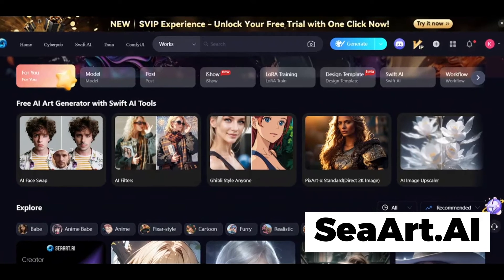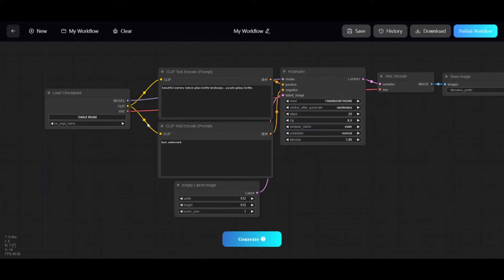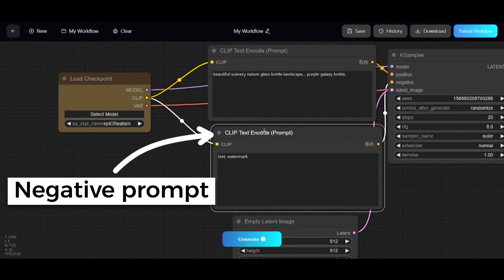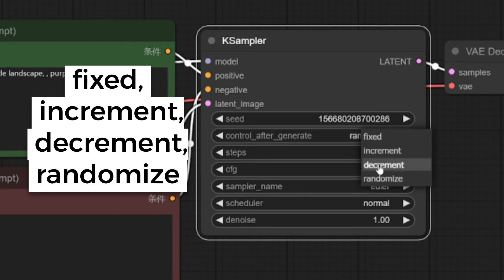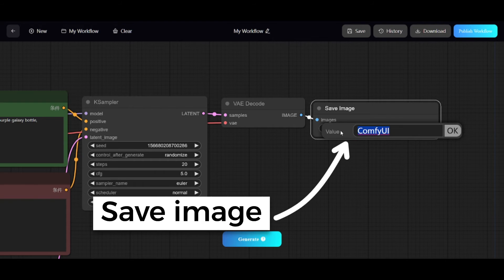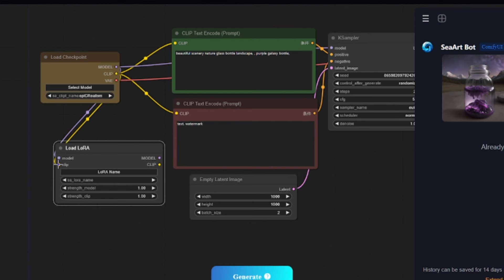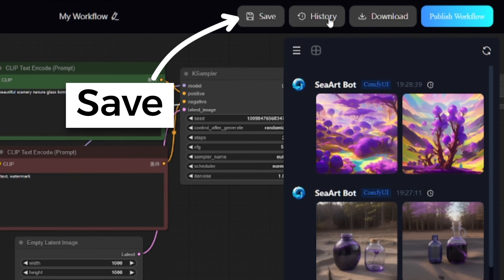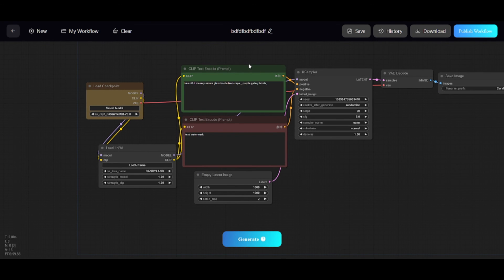How to Use ComfyUI in SeaArt AI for FREE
Here is my video about Comfy UI in Seaart AI.
0:00 Comfy UI explanation
0:34 Nodes
2:05 Image generation
3:03 Interface